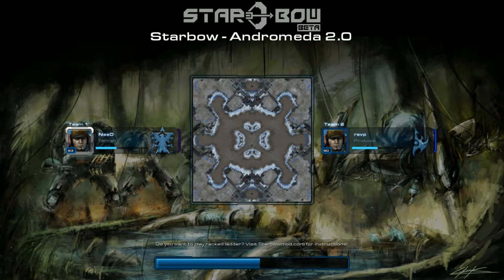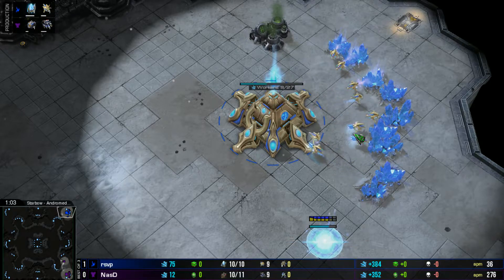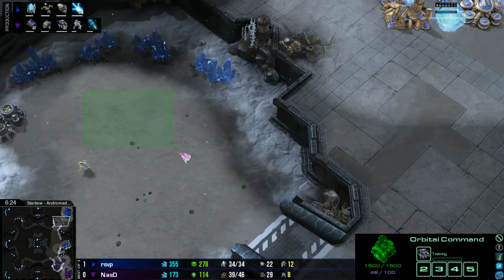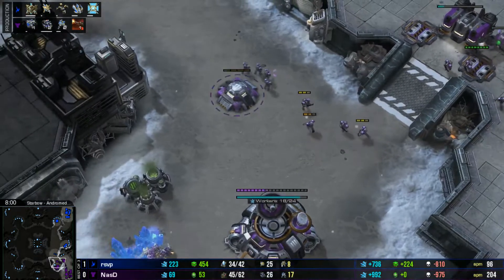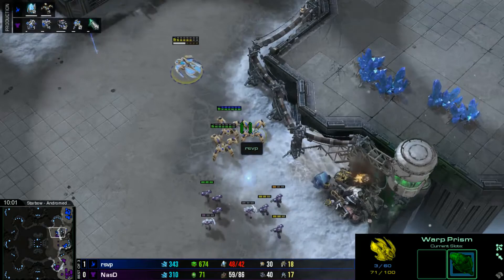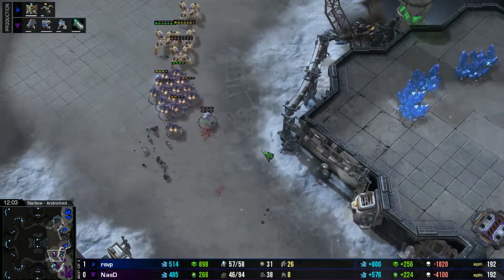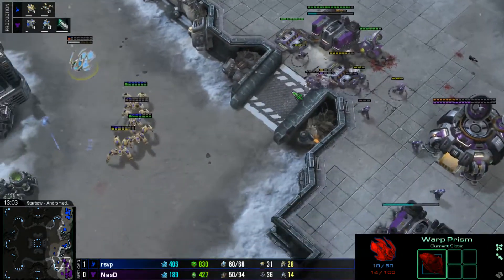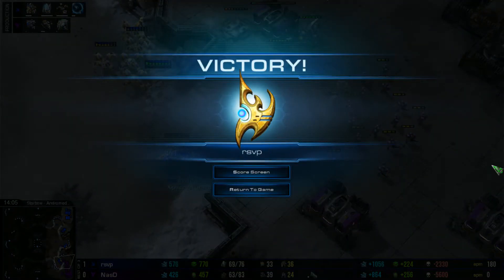NasD (t) vs rsvp (p) G2 - Starbow Ladder Cup#2